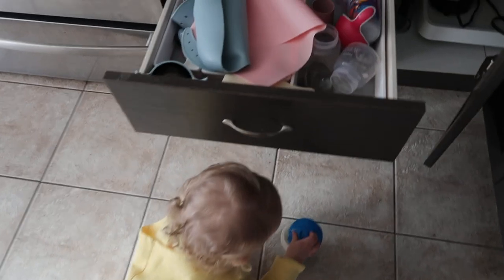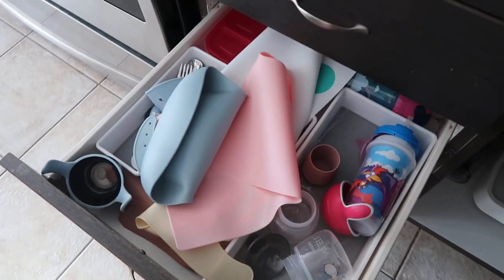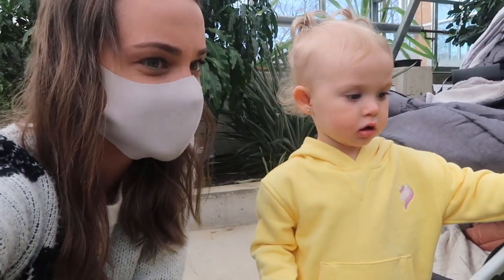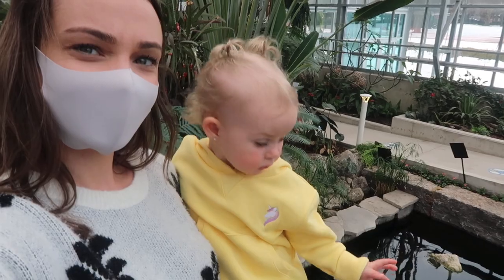Realistic Day in the Life // Toddler Mom Morning Routine // Gage Park Greenhouse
If you want to learn more about the Hamilton Gage Park Greenhouse